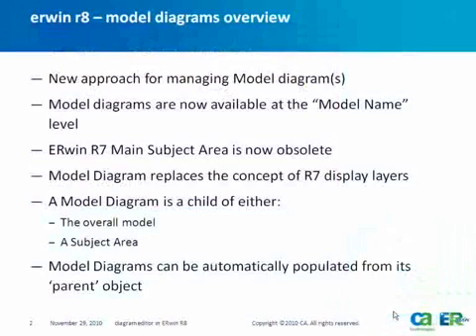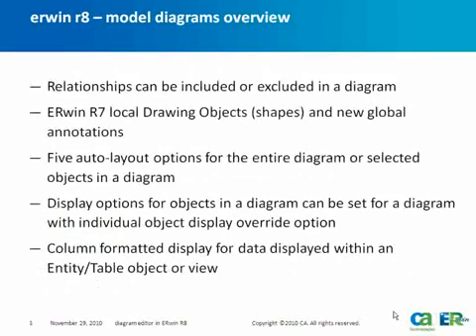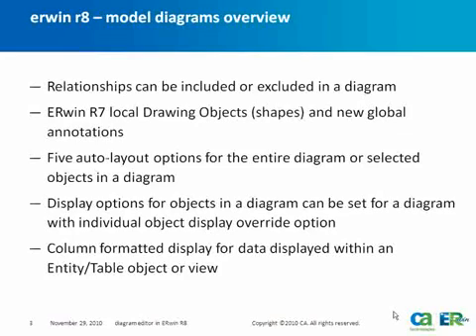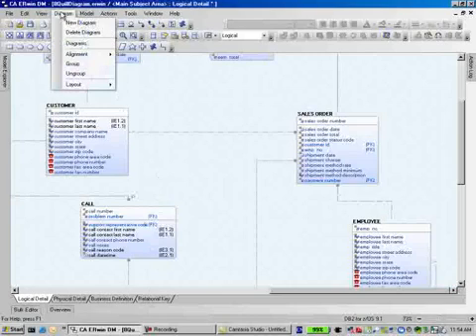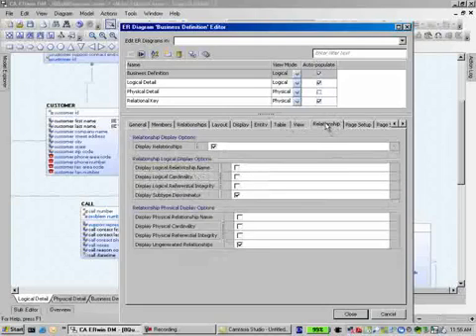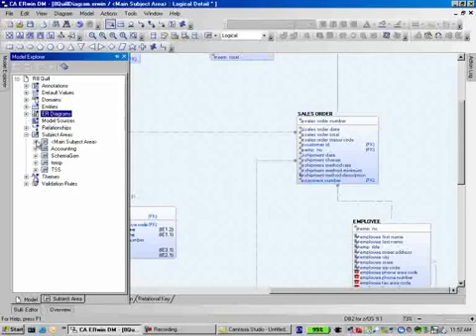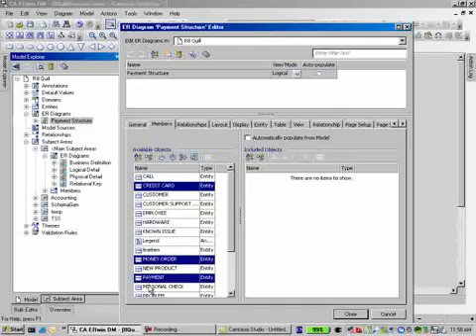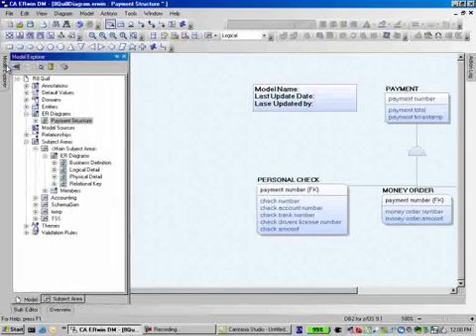ERwin Model Diagram Management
This video provides an overview of the diagramming enhancements introduced in ERwin Data Modeler. Particular attention is paid to those capabilities that improve a modeler's ability to manage and communicate the underlying information associated with their data models.